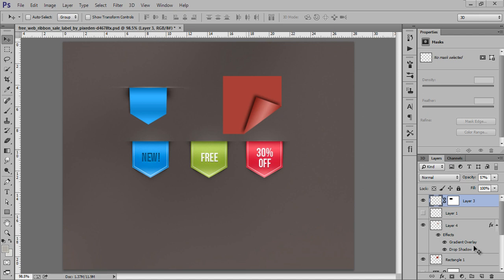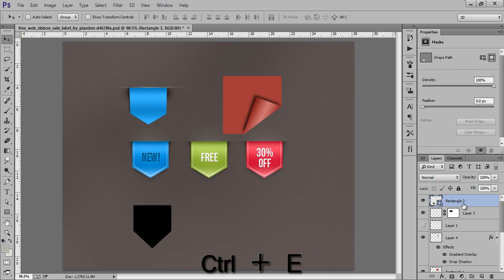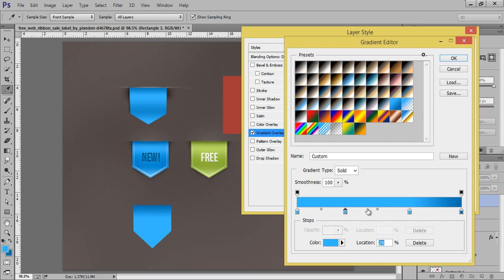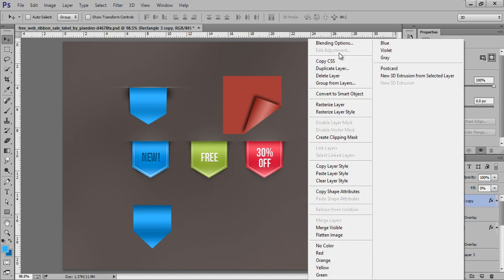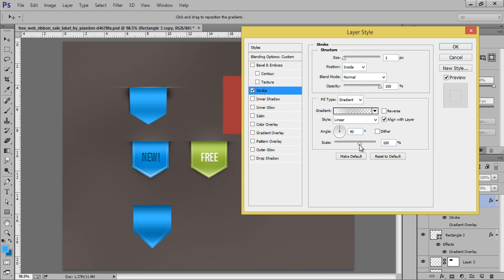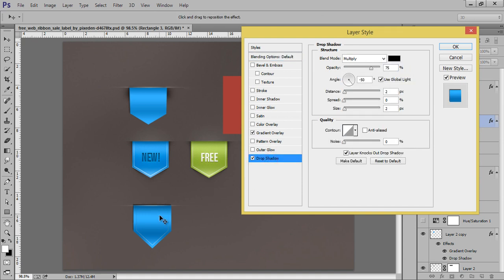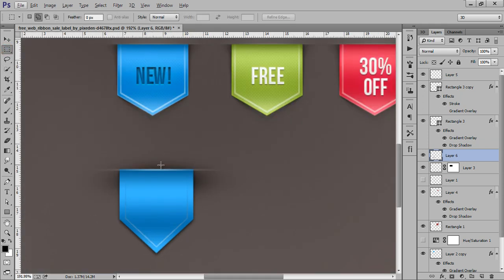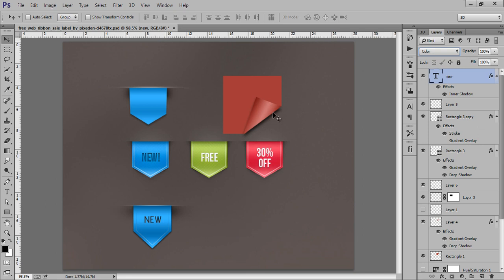Photoshop Tutorials | Graphic Design | Ribbon Banner Style